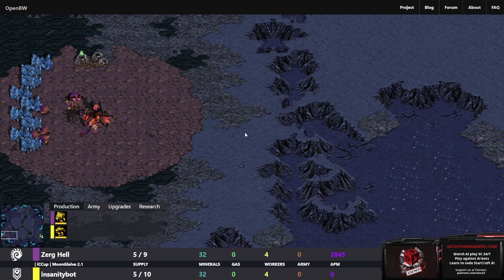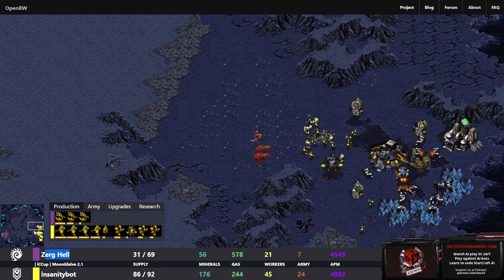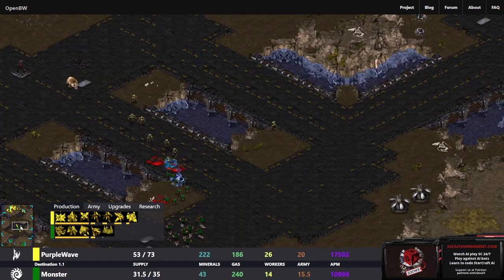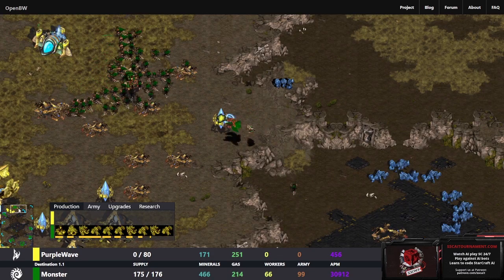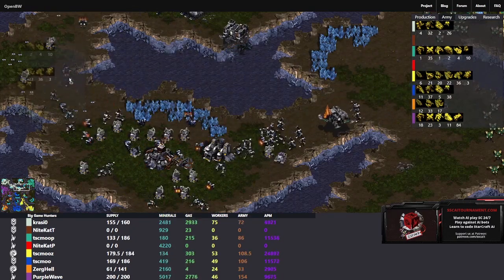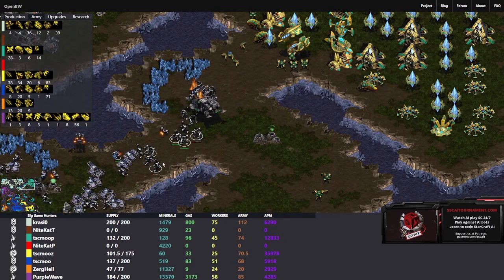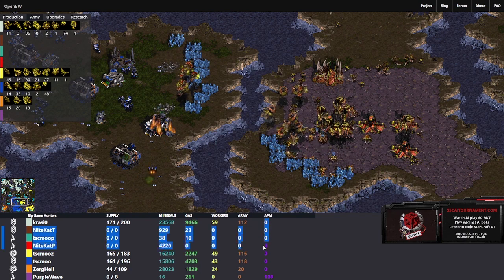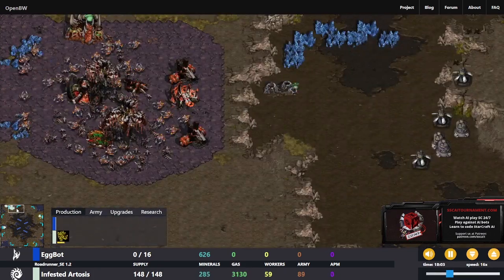SSCAIT Report 264: New AIs and a Special Treat